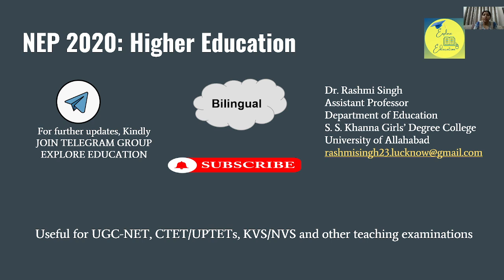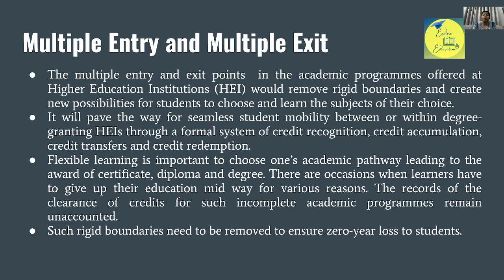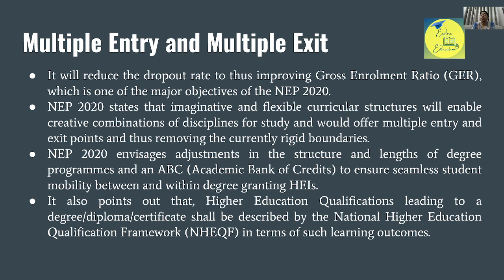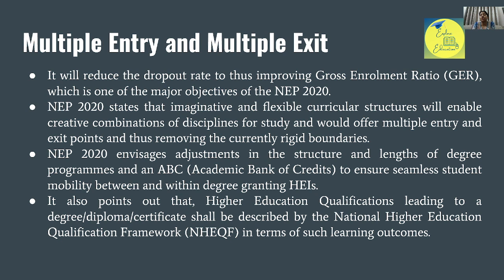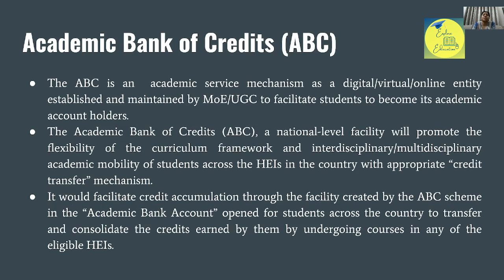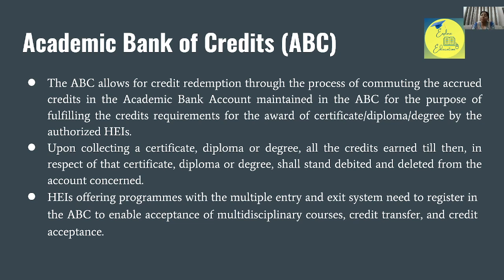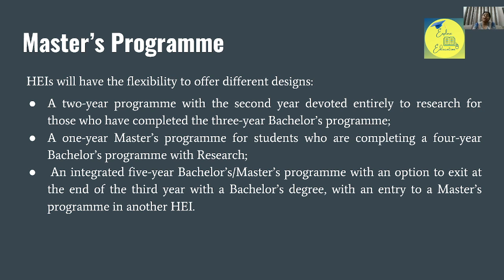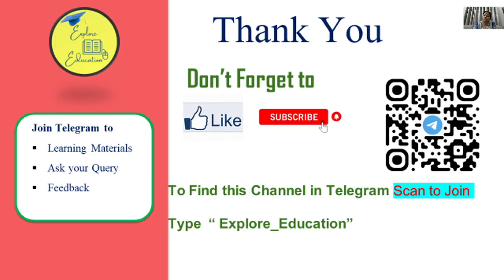N.E.P. 2020: Higher Education